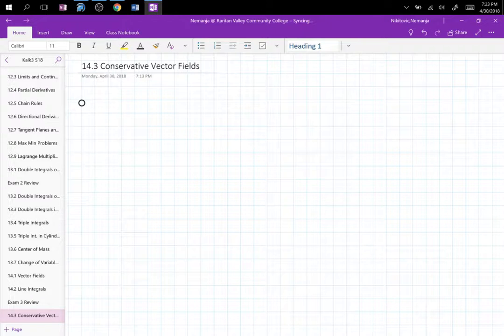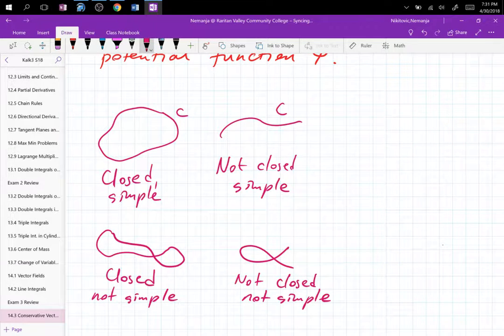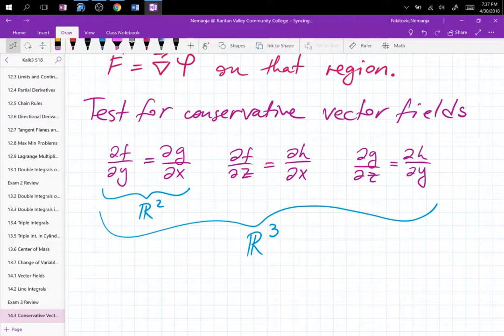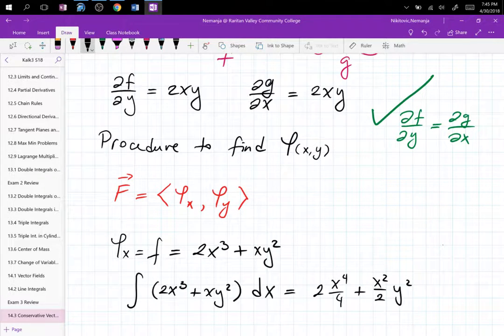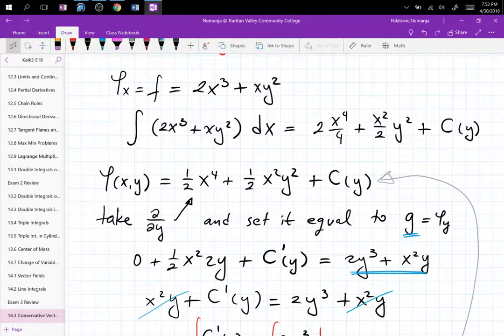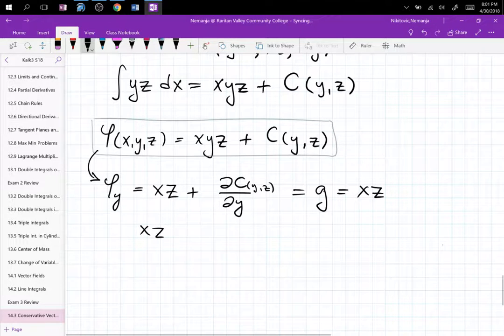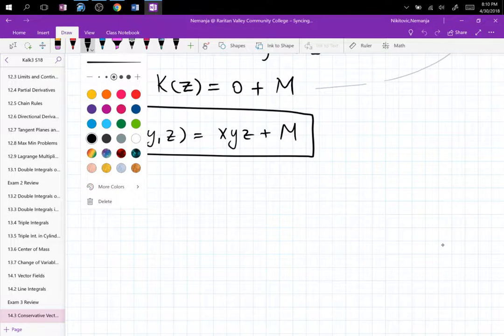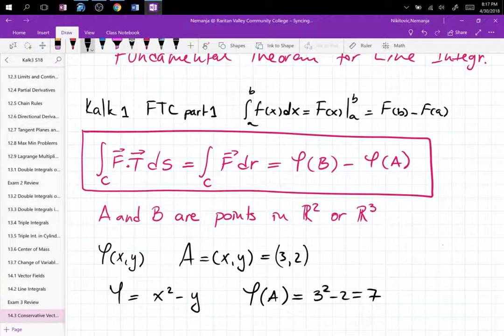Nik's Live Calculus Stream (Calculus3 14.3 Conservative Vector Fields)